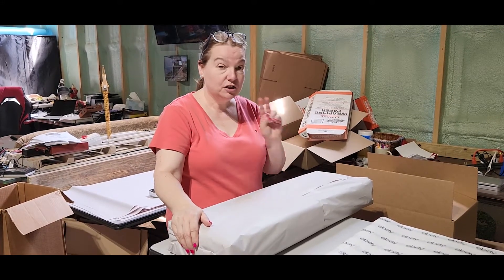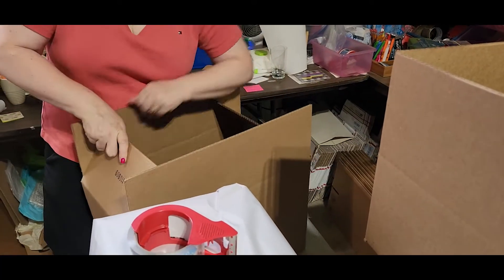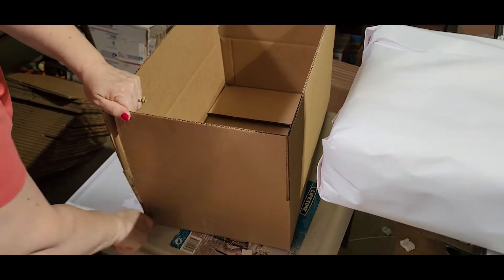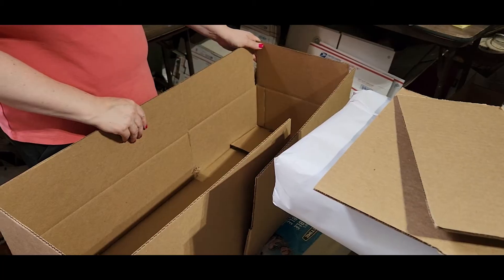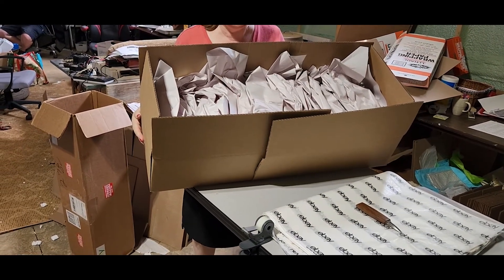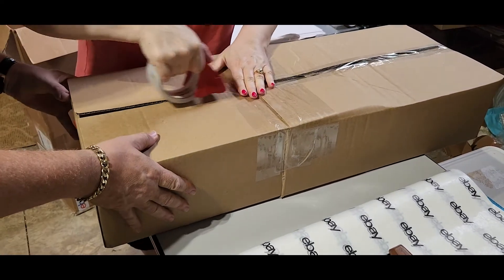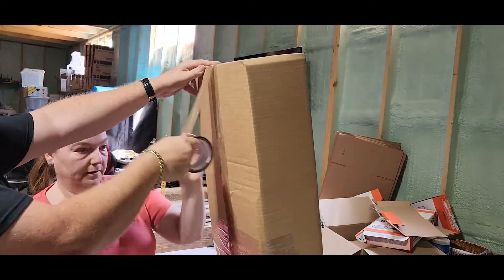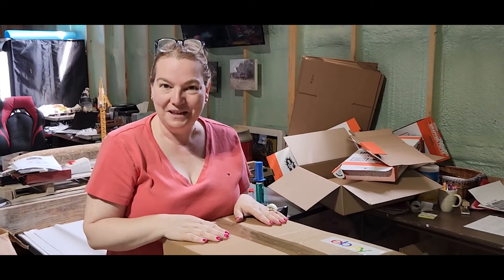How to Make a Custom Size Box Using 2 Boxes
Today you will learn how to make a custome size box using 2 other boxes.  This is a well needed technique to help sellers when shipping out their items.  Many times your items need longer or larger boxes, and you can take 2 wrong boxes and make a right box.  Learn this technique and you can grow your business by selling odd sized item.

Products we use - to get the job done.

Rubbermaid Commercial Products, Collapsible X Cart Laundry Cart LARGE

Rubbermaid Commercial Products, Collapsible X Cart Laundry Cart Smaller

Rubbermaid Cart & supplies on ebay

ACCUTECK ShipPro 110lbs x 0.1 oz. Digital Shipping Postal Scale

Scotch Heavy Duty Packaging Tape, 1.88" x 54.6 yd, Designed for Packing, Shipping and Mailing

Bubble Wrap

Packing Paper

Ebay Branded Shipping Supplies

Brown Packaging tape

Bubble Mailers

Poly Mailers

Plastic wrap for packing items

STICKERS - FRAGILE

STICKERS - Thank you for supporting my business

Shipping Boxes

Tape Measure

Dust Off - Compressed Air

Trains Collectibles & More
Sports Cards, Video Games & More

Did you know I am on Whatnot? Use my link and get $10 towards your purchase. You can use it towards my aution or another one.